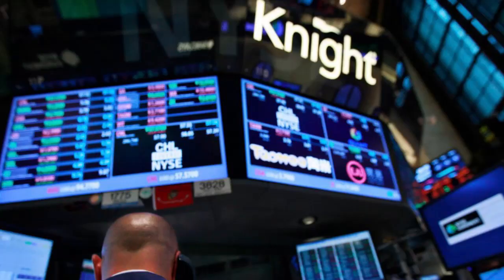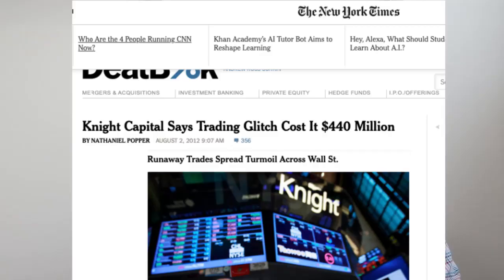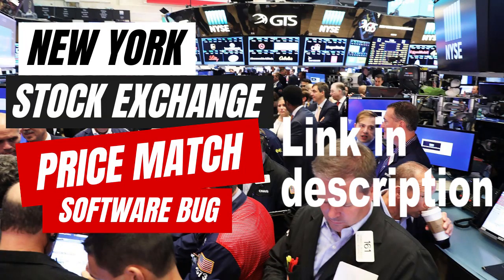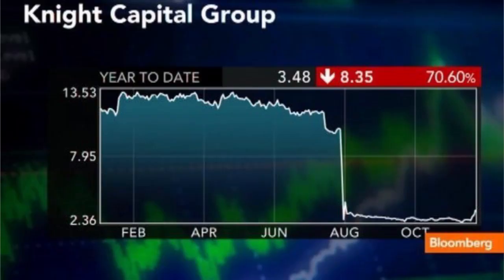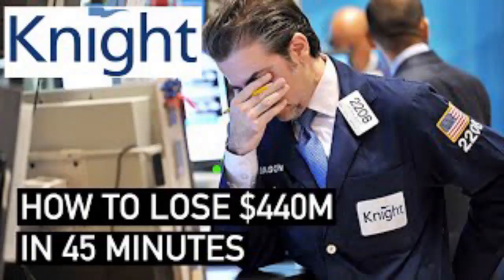Knight Capital Group, Top #2 most expensive software bug ever.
Uncover the story of the Knight Capital bug, a costly software mishap that led to one of the most expensive trading losses ever. Explore how a routine update triggered unintended high-speed trades, resulting in over $400 million in losses within minutes. Discover the risks of high-frequency trading and the importance of rigorous testing. Learn from this cautionary tale to safeguard market stability.

✨ Tags ✨
agile, sw testing, software testing, agile software testing, test automation, manual testing, knight capital group bug